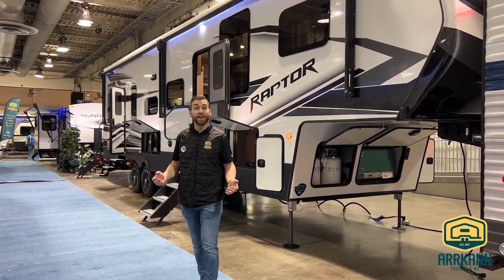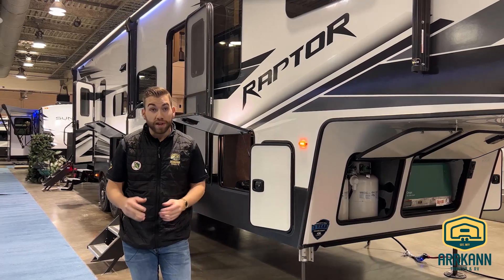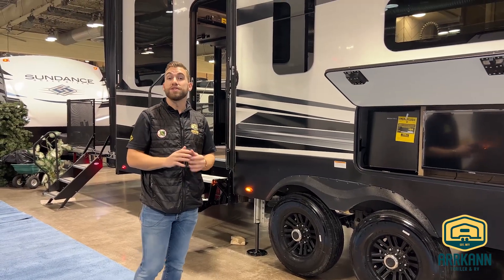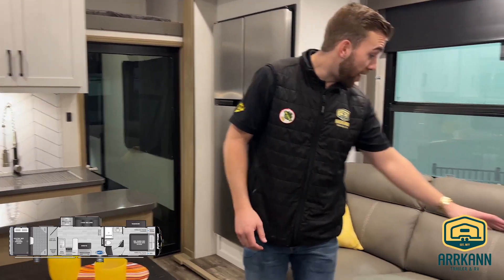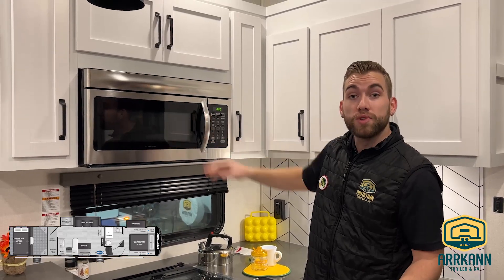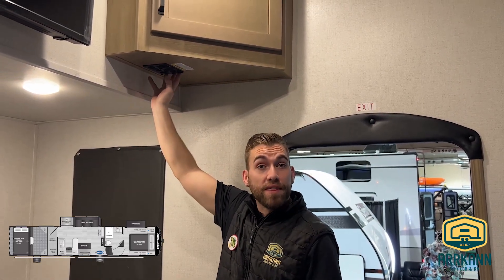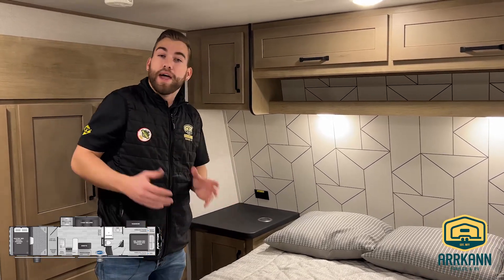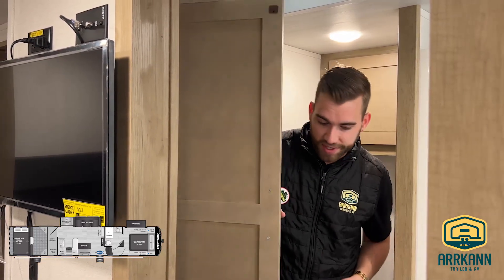2022 Keystone Raptor 362 Walkthrough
Established in 2004, Raptor was one of the very first true toy-haulers to market. Frame-welded tie-downs, large tow capacities, and huge garage doors made them gloriously unlike other towable RVs at the time.
Flash forward to today, these rugged campers are filled with lavish off-road accessories like SolarFlex™ packages, backup cameras, patios, and iN-Command® control centers. Every floor plan features a HappiJac® bunk system making Raptor the ideal toy-hauler for families who want to get off the beaten path. Inside you will find things like 3 omni chill 3/4ton high efficiency air conditioners, kings bed suites, wireless phone chargers, 35000 BTU furnace, 18 cu.ft. fridges, 32” TV in bedrooms, 30” convection microwave, Flush mount 22” oven w glass stove cover. 100 lb. drawer slides, soft close hardwood cabinet doors, residential reclining heated massage couches, 600lbs rear bed ratings, W/D prep in all garage… and so many more